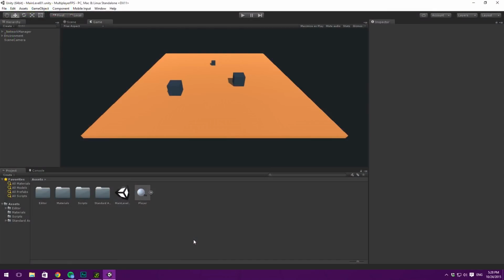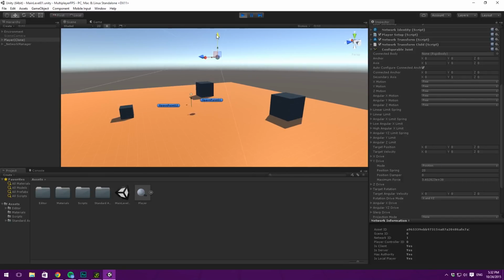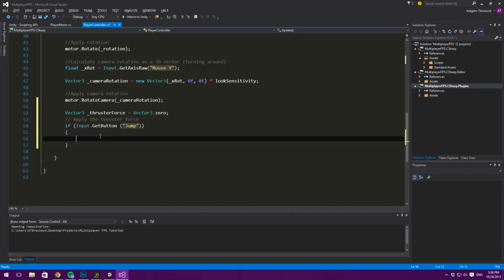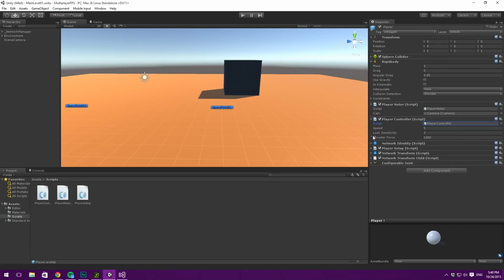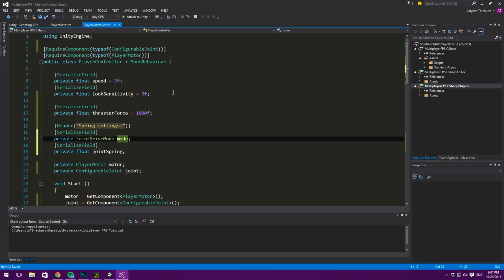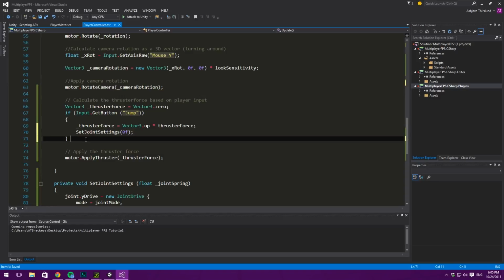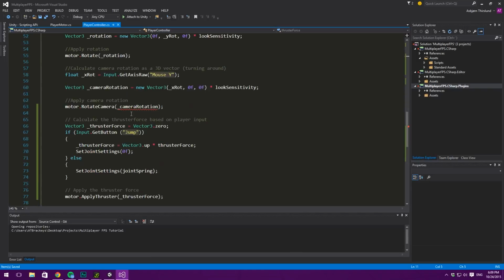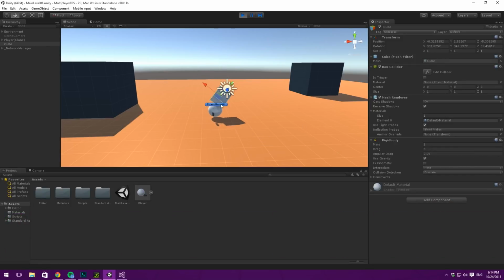Making a Multiplayer FPS in Unity part 05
Making a Multiplayer FPS in Unity  part 5
Flying objects